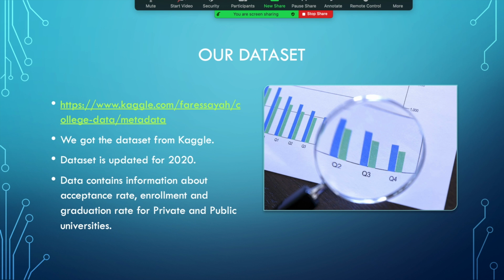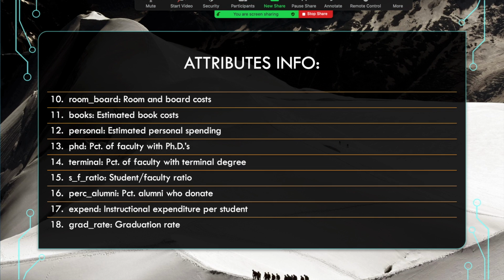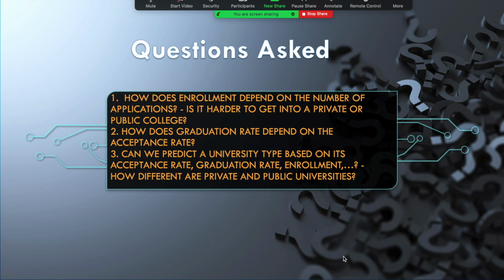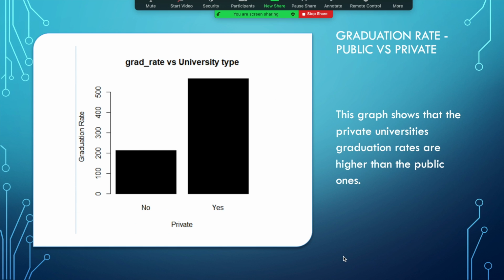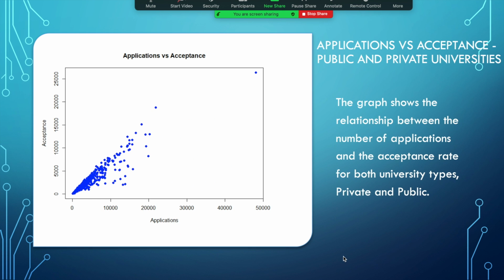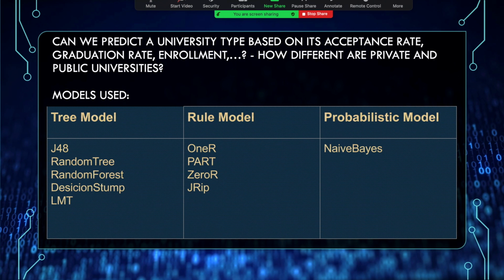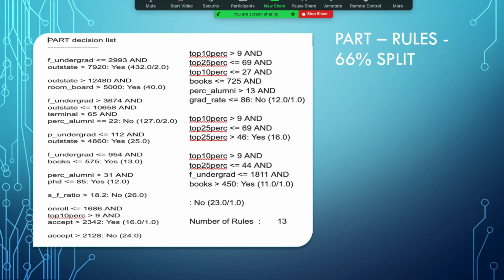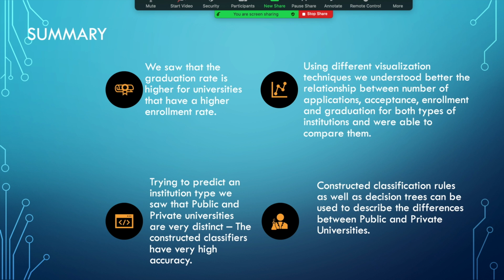COMPARING PRIVATE AND PUBLIC UNIVERSITIES – WHATDO WE KNOW? HD 1080p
Massachusetts Undergrad Research Conference